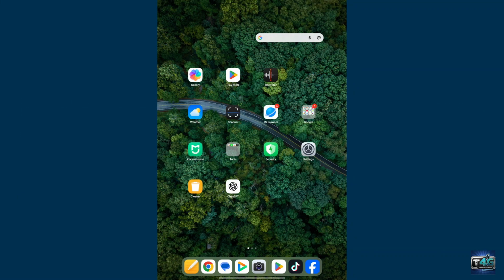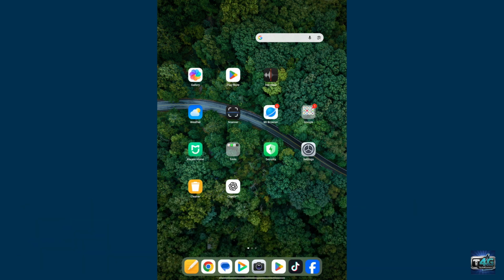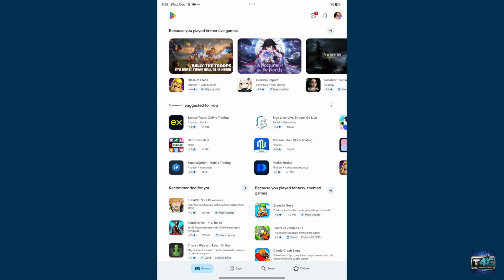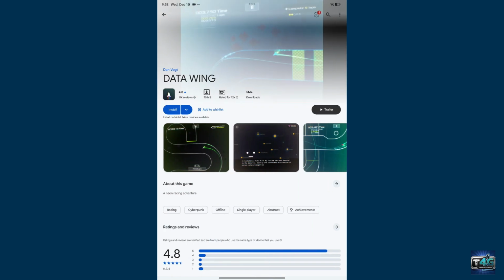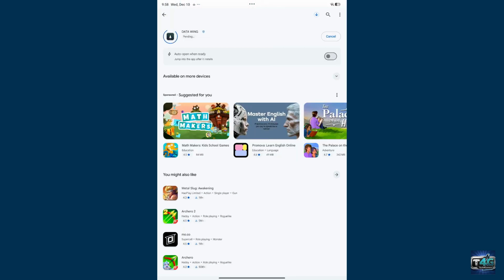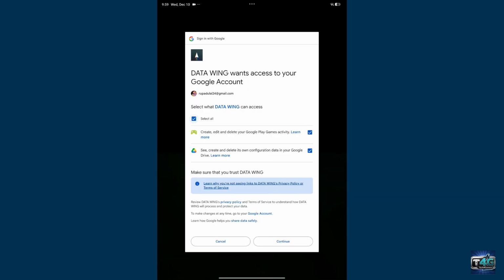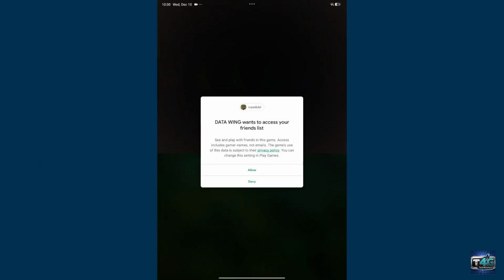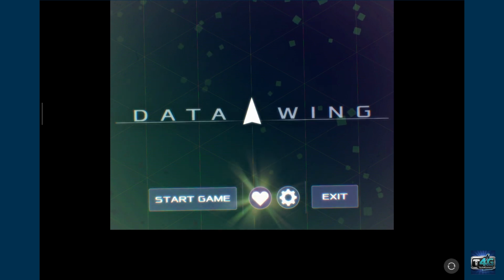How to Install Data Wing on Android (Step-by-Step Guide)?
Looking to download and install DATA WING on your Android device? 🚀
This step-by-step tutorial will guide you through the entire installation process—from finding the game to successfully installing and launching it. Whether you’re a beginner or an experienced user, this video will help you get DATA WING running smoothly on your phone.